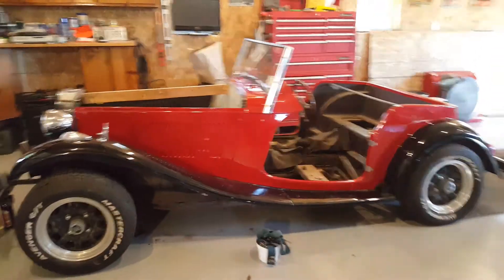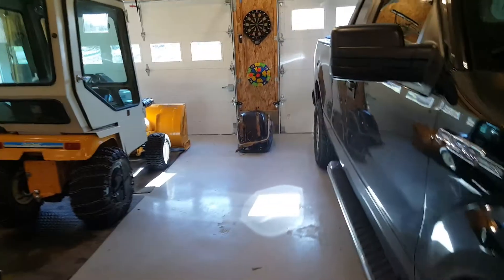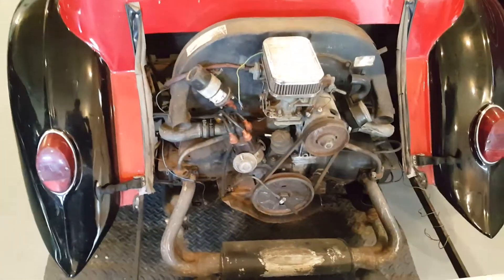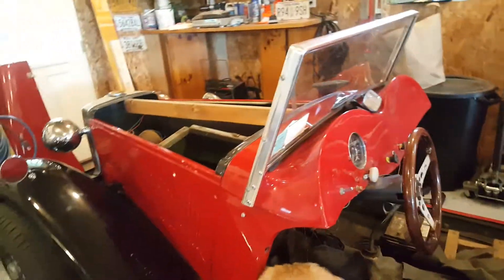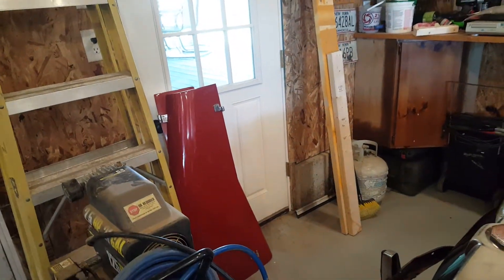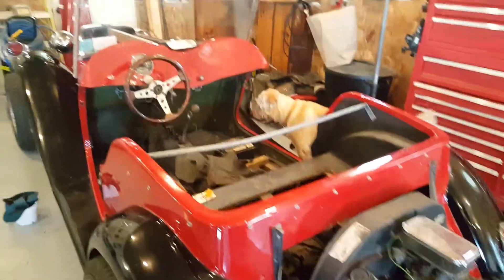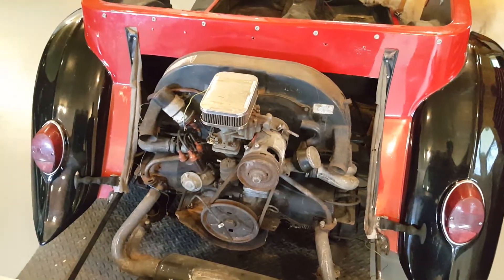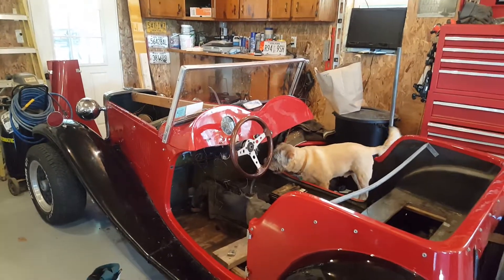My 52 mg replica purchased for $2500 on 4/21/17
52 mg replica